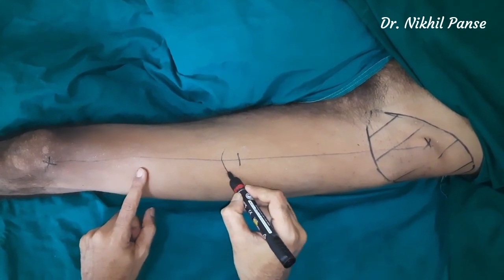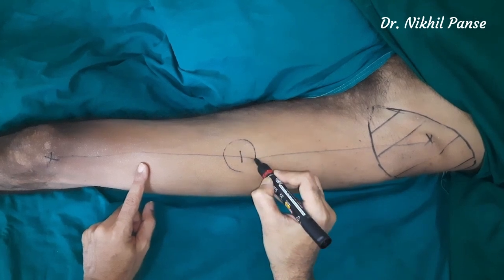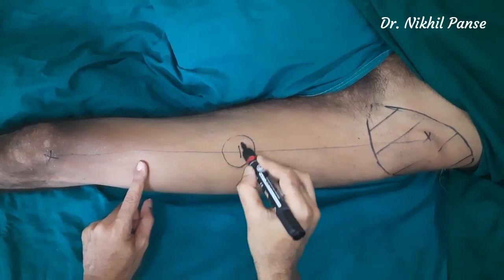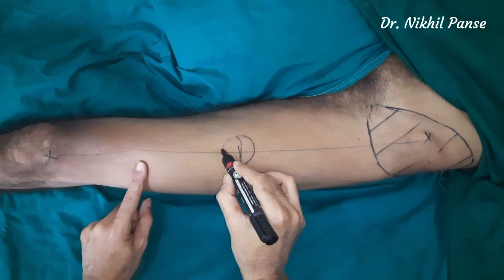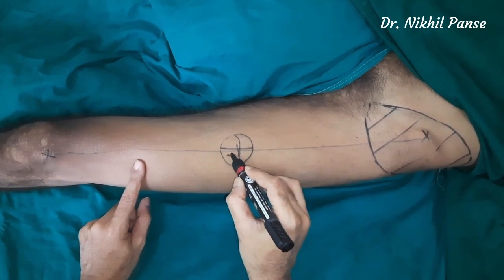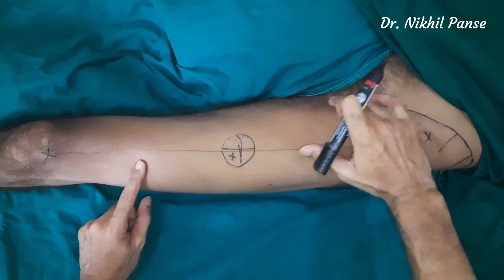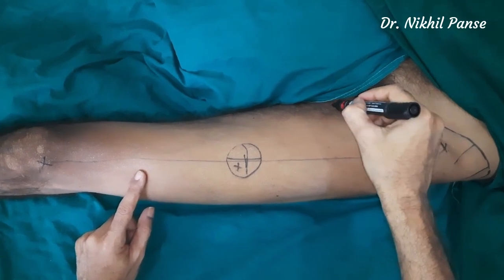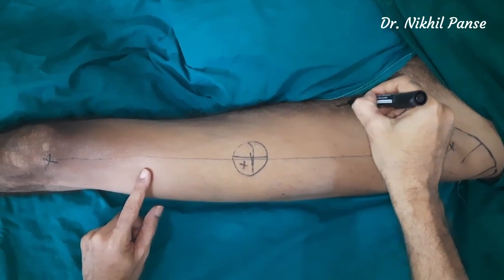Pedicled ALT flap - Planning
Master Reconstructive Surgery – Anytime, Anywhere
Plastic Surgery Education brings you a curated collection of operative videos, surgical planning modules, and expert commentary.
India – SUSHRUT
International – SUSHRUTA
🎓 Topics covered:
✔️ Operative Flap Dissections
✔️ Flap Planning & Geometry
✔️ Post-Burn Reconstruction
✔️ Tendon Transfers & Discussions
And More!